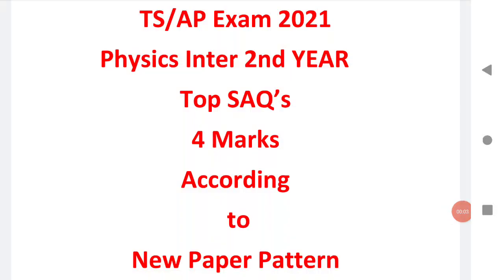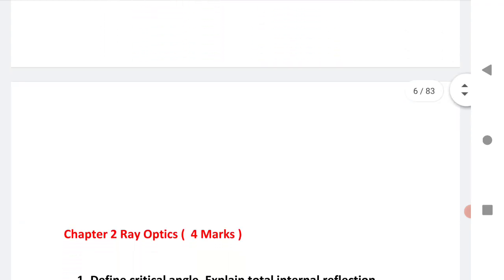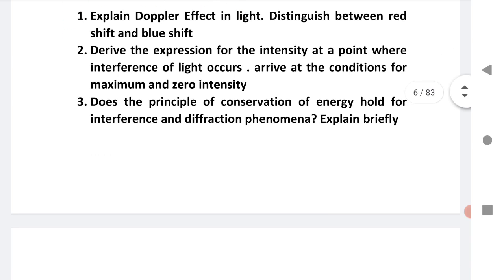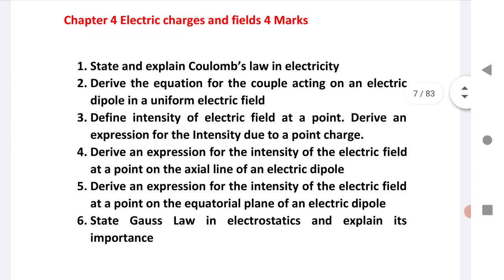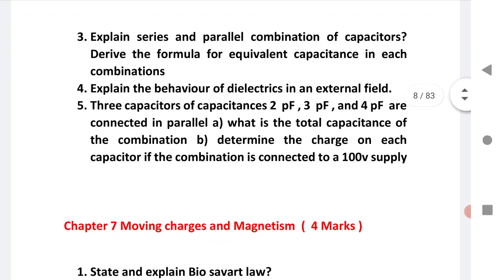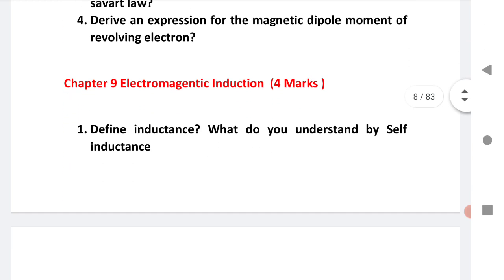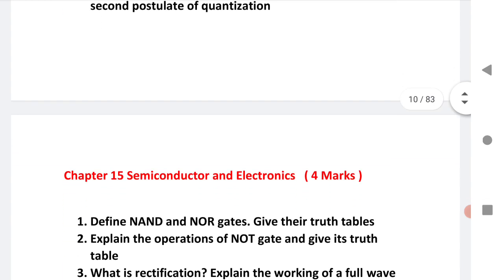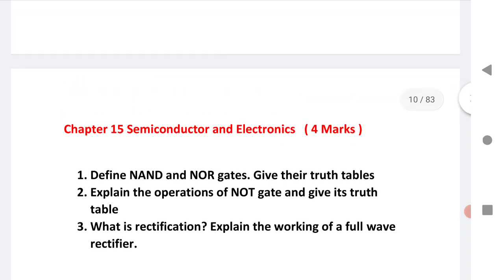TS/AP EXAM 2021| Physics Inter 2nd Year |Top SAQ's Marks|LAQ's 8 Marks According to new pattern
click the link below for Laq of physics 2nd year

click the link for Model paper of physics  for 2021